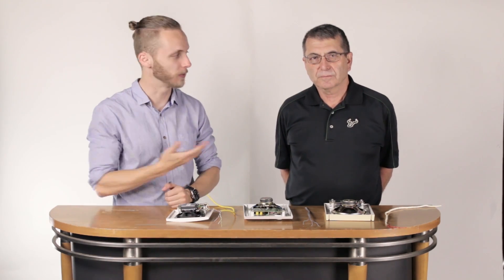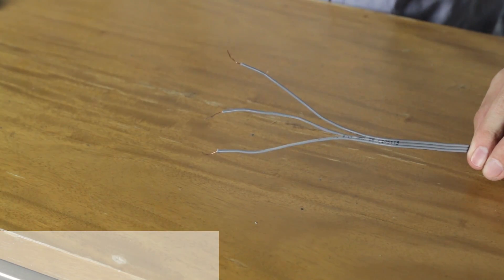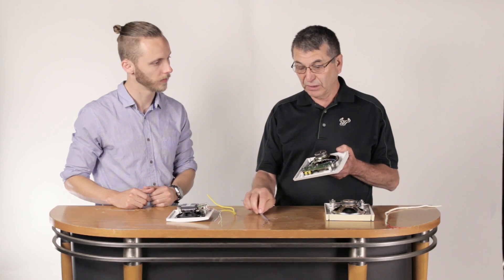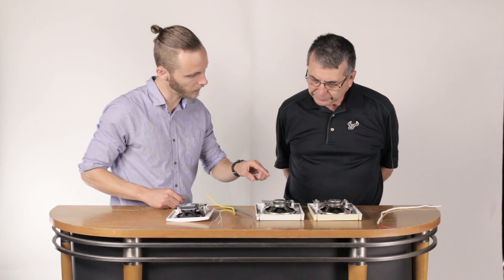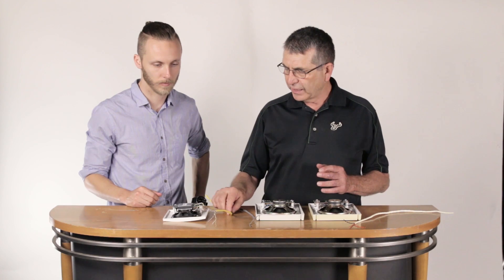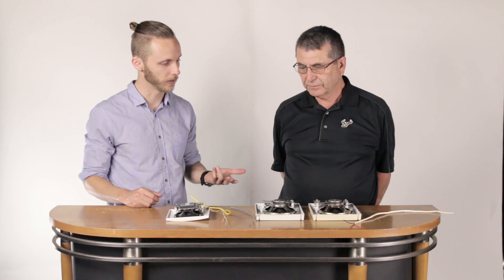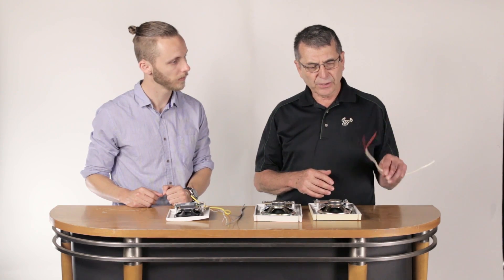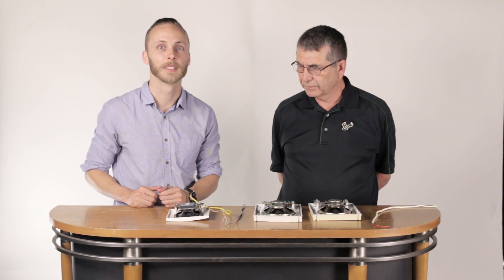How to - Intercom Wiring - Roger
Learn how to determine which style intercom wiring your system features - 3 wire, 6 wire, and Cat-5 wire.
At Central Vacuum Stores, we've been providing exceptional customer service for your central vacuum system, intercom system, and elite ironing product since 1948!